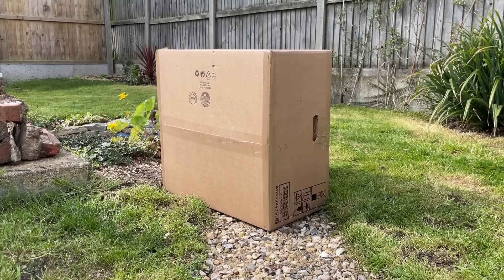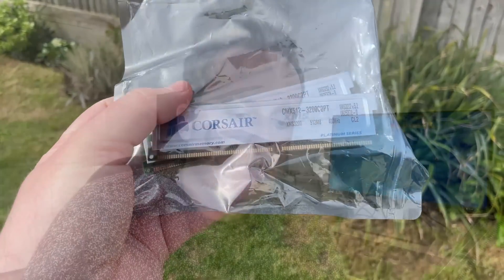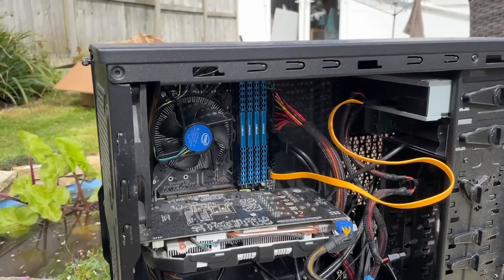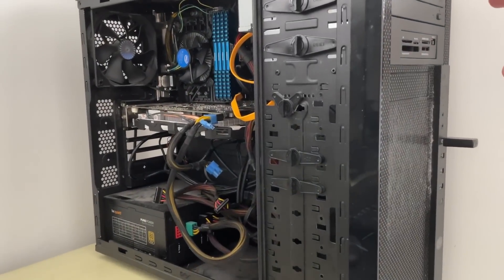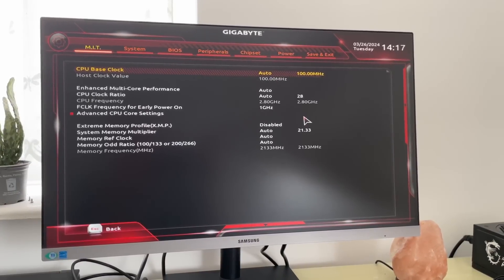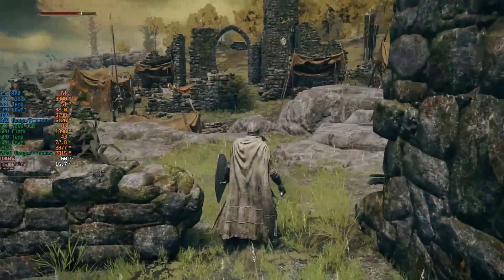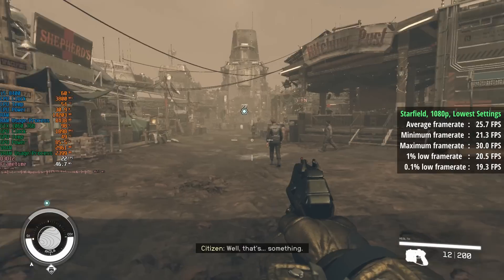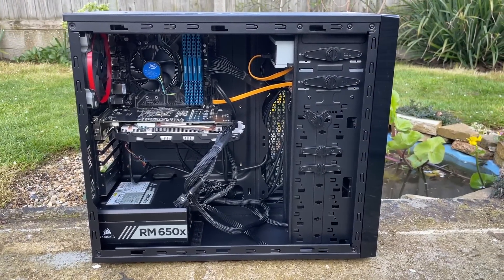A Viewer Sent Me Their Broken Gaming PC...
A viewer recently sent in a temperamental gaming PC that had been causing a few problems, before failing to power on all together. Today we're seeing if we can fix it, or at least get
it working for now!

0:00 Intro
0:21 Thanks!
0:48 What's Wrong With This PC?
2:18 The Specs and Initial Observations
3:49 First Time Boot (Or Not)
4:22 Trying a New PSU
5:03 Cleaned, Rebuilt & Any More Issues?
5:37 Checking The Specs
6:10 Gaming Tests
6:25 Elden Ring
6:37 Counter-Strike 2
6:51 Baldur's Gate 3
7:18 Grand Theft Auto V
7:28 Starfield
7:53 Cyberpunk 2077
8:08 Fortnite
8:21 Conclusion